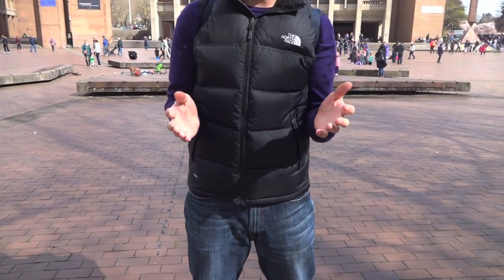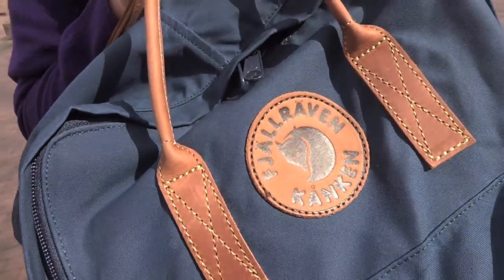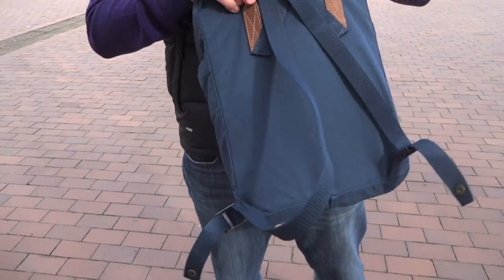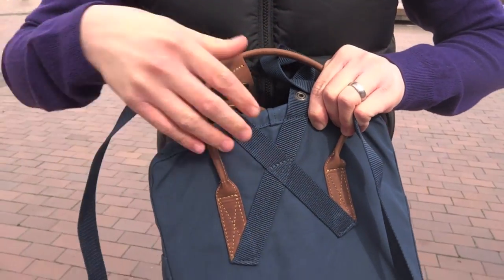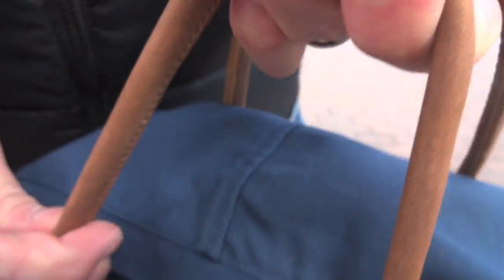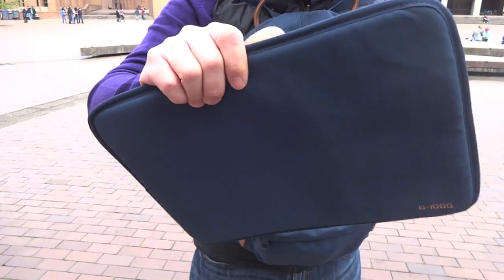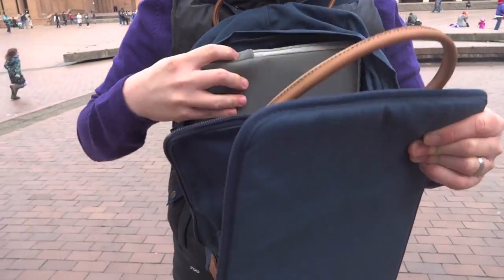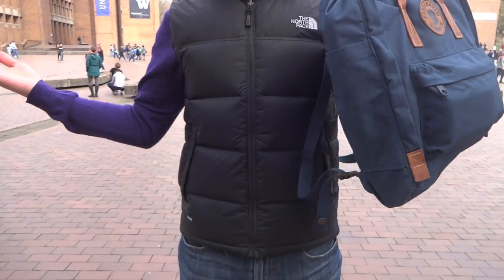Fjällräven Kånken No.2 Review | Tekuben.com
We take a look at the Fjallraven Kanken No. 2 backpack to show you what it has to offer. The model number of this backpack is F23565. The color of this backpack is Navy and the color code is 560.

The Kanken No. 2 is the upgraded and "grown-up" version of the original Kanken Classic.

At 38 x 27 x 13 cm, it's the same size and offers the same volume of 16 litres as the Kanken Classic.

At a suggested retail price of $130 USD, it is $50 USD more than the Kanken Classic. Here's what you get for the extra $50:
- G-1000 fabric instead of Vinylon F. G-1000 is Fjallraven's proprietary fabric treated with Greenland Wax which makes it more durable and water resistant than the Vinylon F used to make the standard Kankens (Classic, Mini, Laptop, Kids, Maxi, Big)
- Leather handles and trimmings
- Different Arctic Fox logo colors
- A seat cushion that looks like a seat cushion

One of the things Fjallraven didn't change that we wish it did is the shoulder straps. We wish they were padded like the Kanken Laptop backpacks straps are. As it is, the straps dig into the shoulders, making the backpack uncomfortable to wear over time if you pack like we did in this video.

We'd recommend the Kanken No. 2 to those who want a Kanken but appreciate a mature look that will fit into a professional setting. We love the G-1000 fabric and feel more confident in Fjallraven's claim of the backpack's ability to resist water and dry faster. Between the Kanken No. 2 Classic and the Kanken No. 2 15" Laptop, our choice would be the Kanken No. 2 15" Laptop for the padded straps. Good thing that backpack is available in Navy as well.

For students on a budget, think of all the things you could get with the $50 you'd save by going for the Kanken Classic or the $20 you'd save by going for one of the Kanken Laptop backpacks.

We hope this video helps you make an informed decision.

If you have any questions or thoughts on this backpack, please share it in the comments below.

Help support us! Shop for this backpack with our Amazon